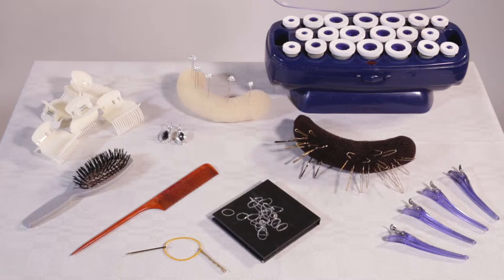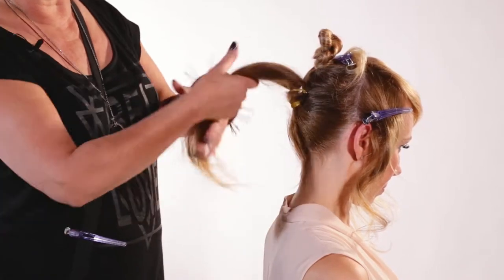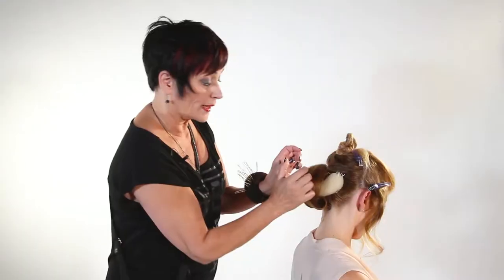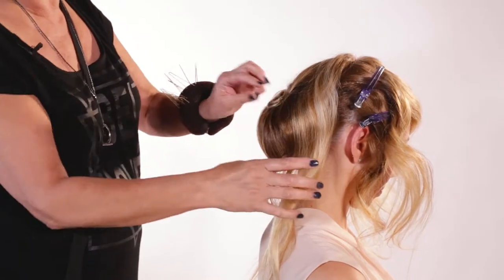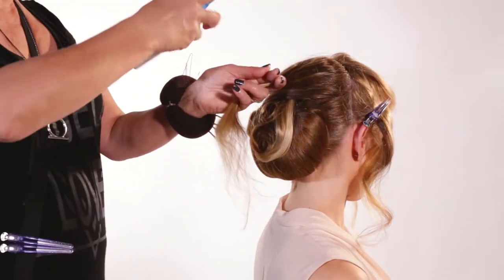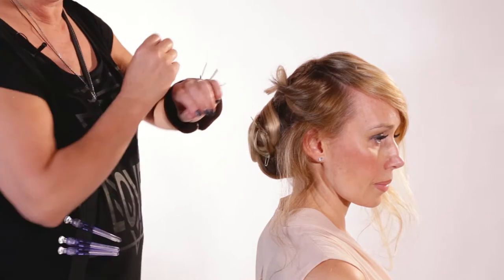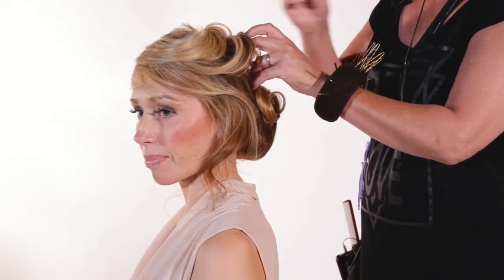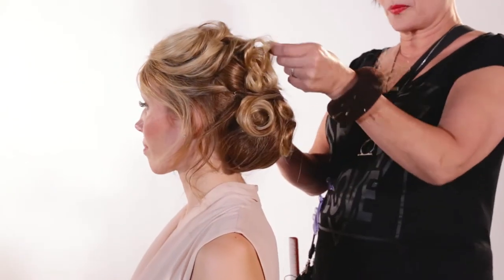Nina loops, twisting & overlapping updo tutorial | Tuula Kaunisto Hair Design from the Worl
Tuula Kaunisto is an International hairstylist and educator of hairdressers.

for hair tutorials, sign up and start learning today!